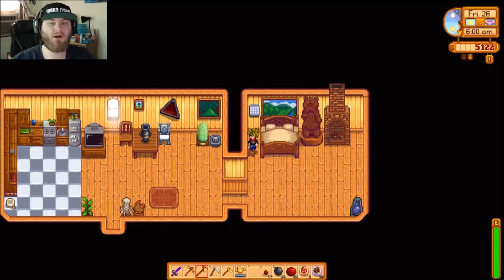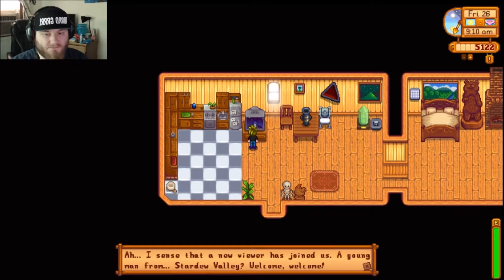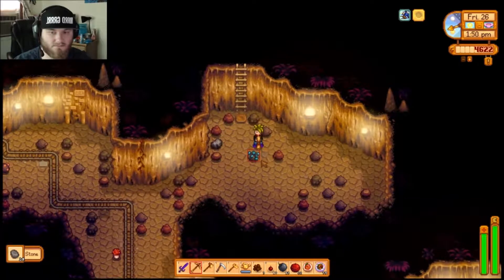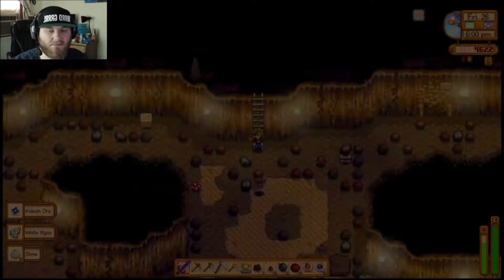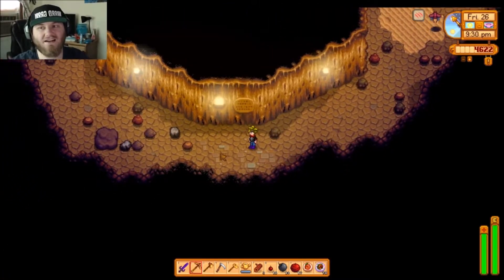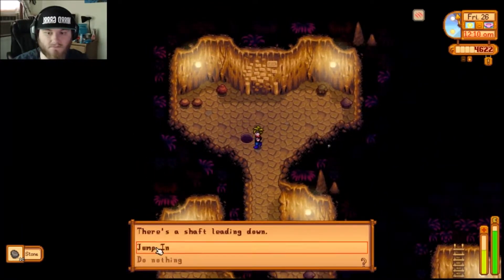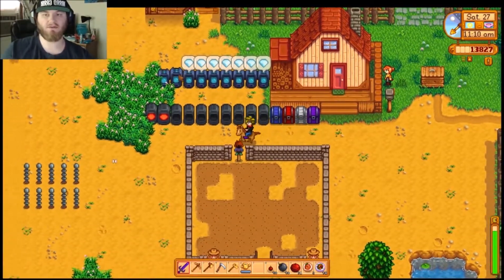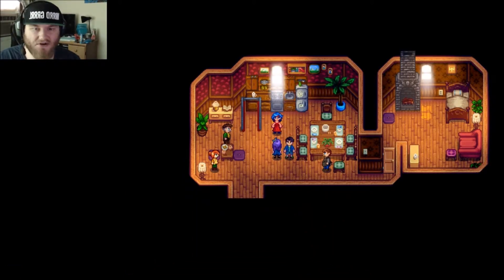Stardew Valley Ep. 26 - Fashion Show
Hey everybody and welcome back for more Stardew Valley! We are nearing the end of this series and I am so EXCITED! More terrible rooster impressions -_- Robin is working on upgrading our house and we got some potatoes ready! Time for a mines run! Get some decent stuff iridium ore and gems and such. We hit 10 hearts with Emily and its time for some heart events! Join me next time for more Stardew Valley!